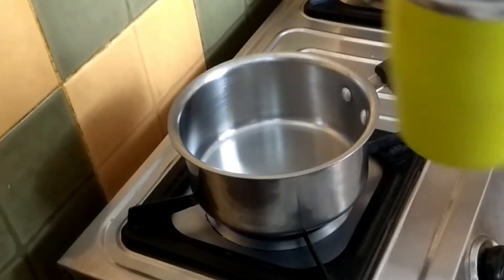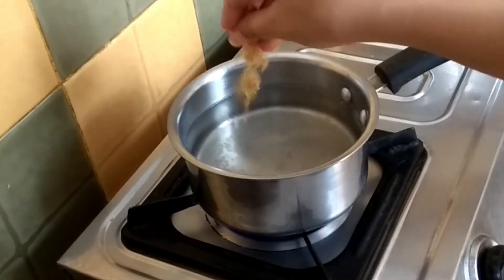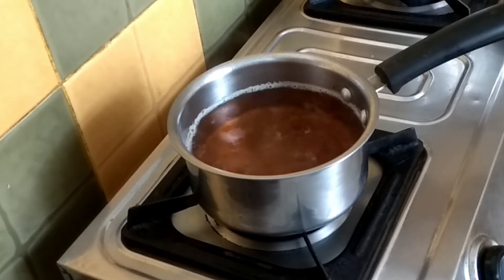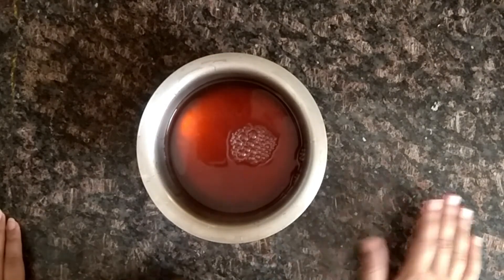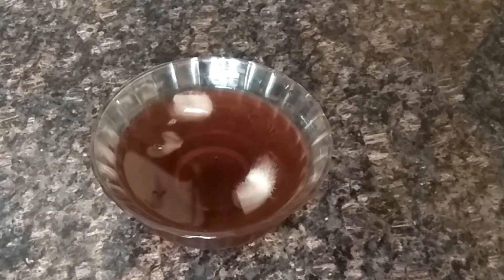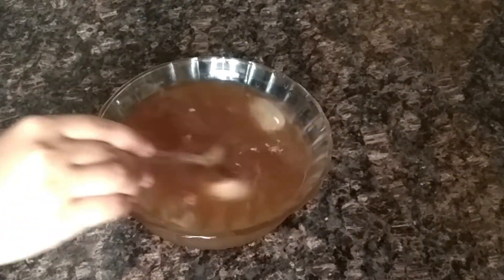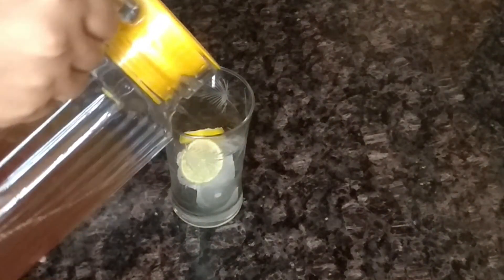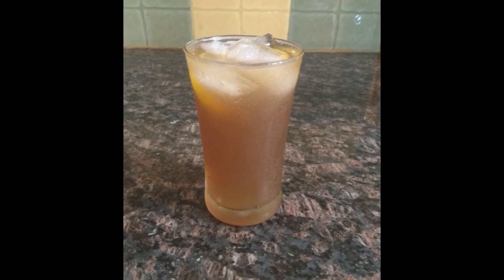ORANGE ICED TEA ..................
Orange iced tea a refreshing replacement for tea in this summer.